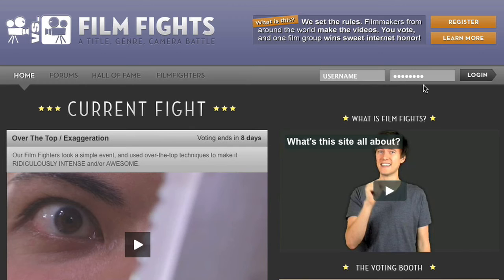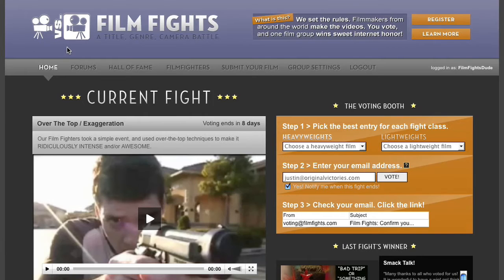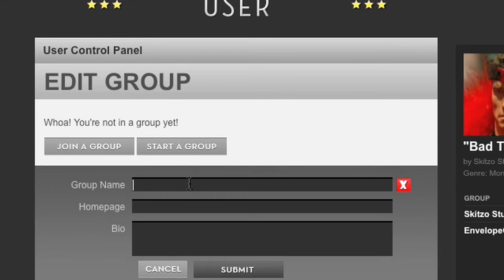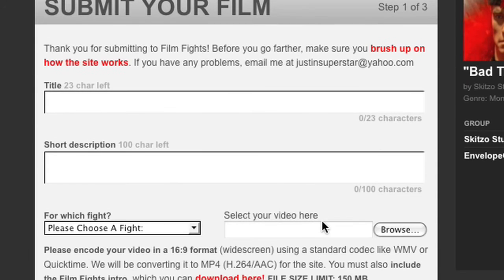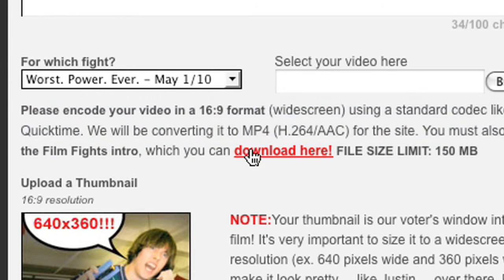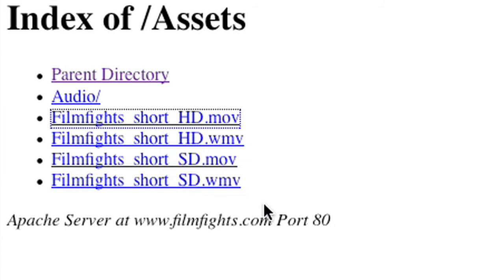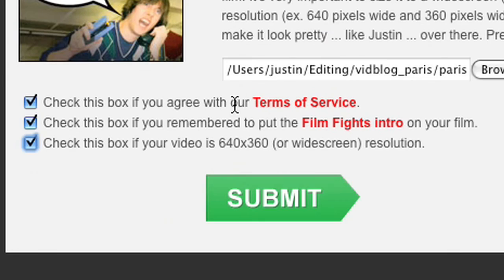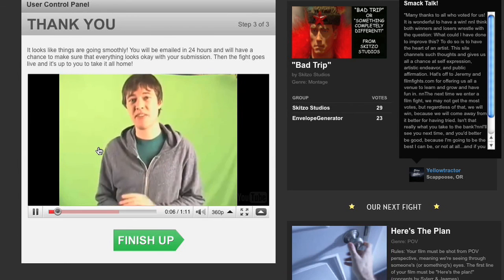How Do I Submit to Film Fights?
Calm down! Justin takes you step by step on how you can enter your video to Film Fights. Remember, we aren't like YouTube, we don't just take random videos. Your video must follow the rules of the Fight to be eligible!